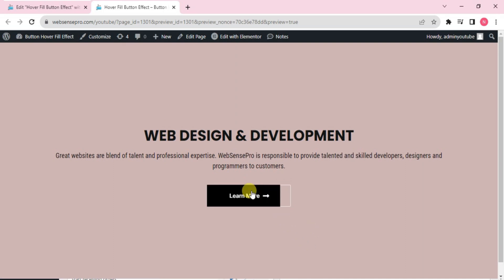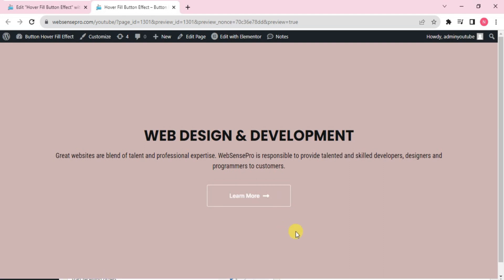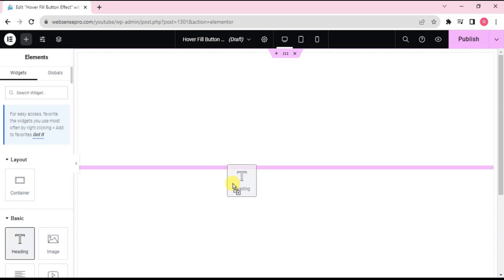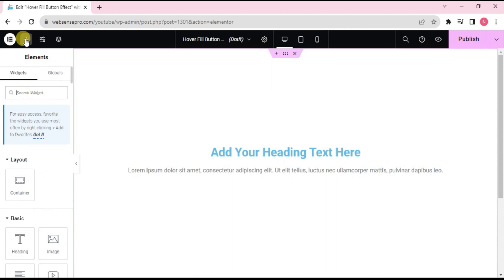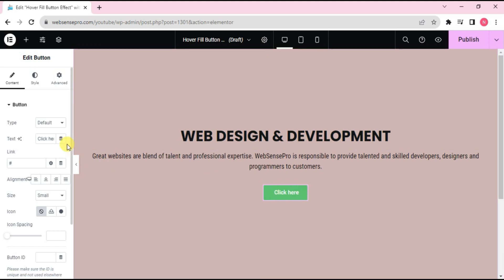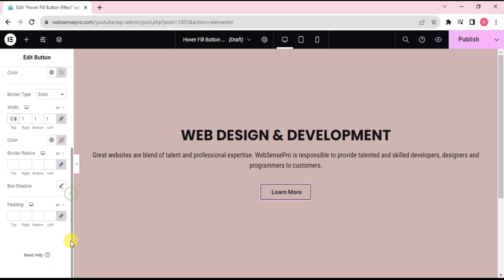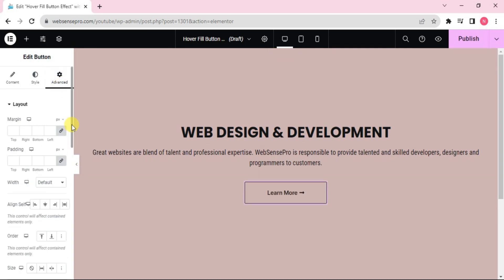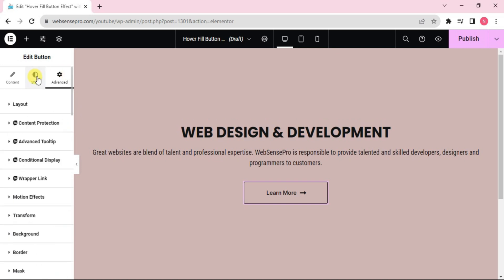How to Add Stylish Hover Effects to Elementor Buttons | Elementor Tutorial In 2026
Hey there, fellow web enthusiasts! Welcome back to WebSense Pro. In this installment of our WordPress and Elementor series, we're about to unlock a world of creativity with a stunning hover-fill effect for your Elementor buttons.

In this tutorial, you'll learn how to transform your static buttons into dynamic elements that elegantly fill on hover and reverse when the pointer leaves. This engaging animation is achieved with a touch of custom CSS magic, and I'm here to walk you through it.

00:00 Introduction
01:11 Crafting the Button
02:00 Styling the Text and Icon
04:24 Adding Custom CSS Class
05:19 Fine-Tuning the Hover Effect